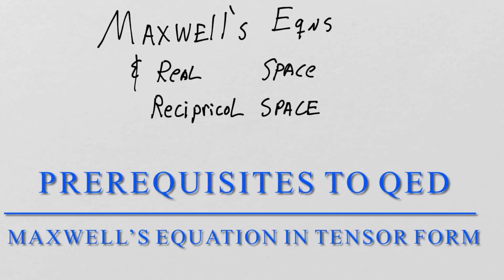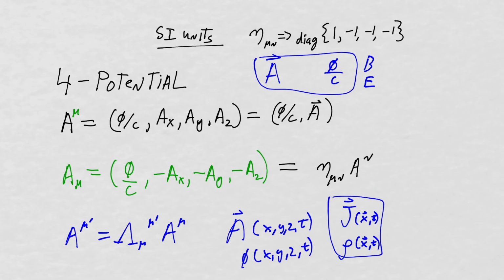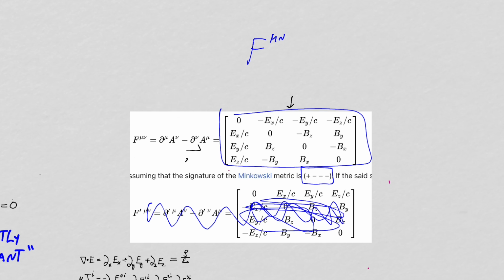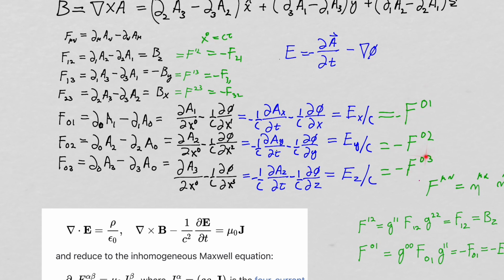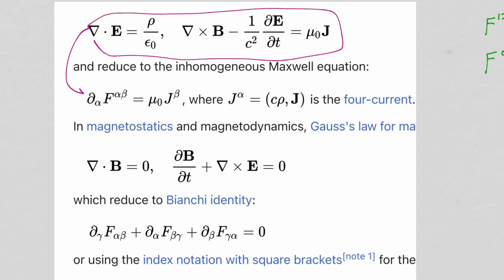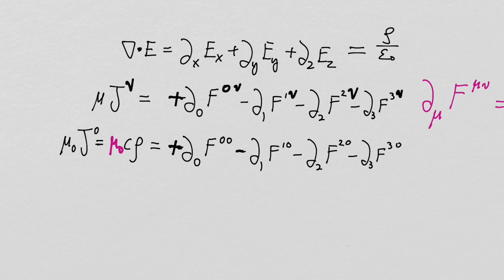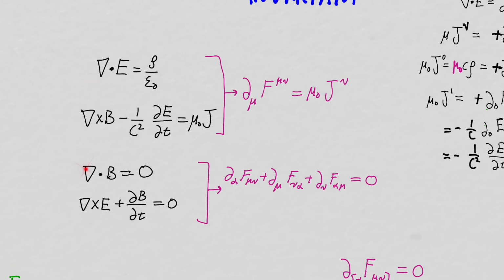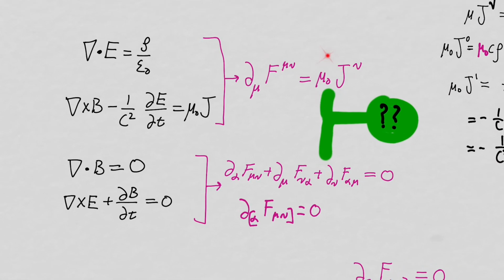Maxwell's Equations in Tensor Form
It is a critical prerequisite of QED to understand how the laws of electromagnetism are encoded in tensor form. In this Lesson we build the 4-potential and then create the electromagnetic field tensor. Then we develop the 4-current and then combine everything into an arguably more elegant and versatile form of Maxwell's Equations.

Our next lessons will be a supplemental diversion into yet another formulation of Maxwell's Equations, this time using differential geometry and the language of differential forms.